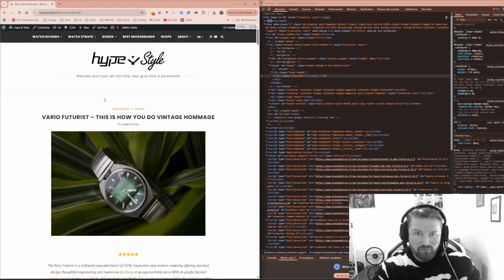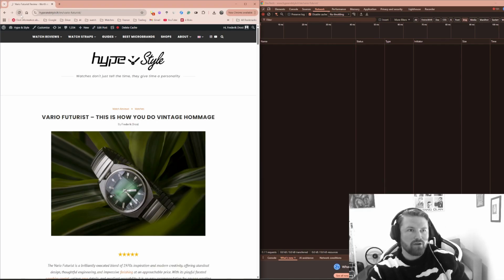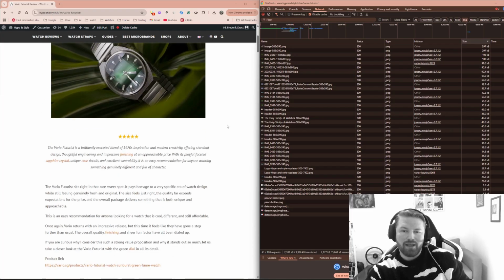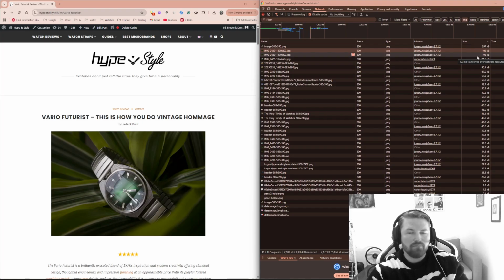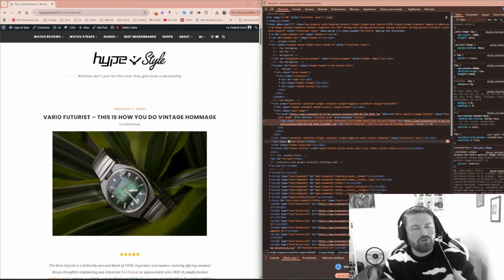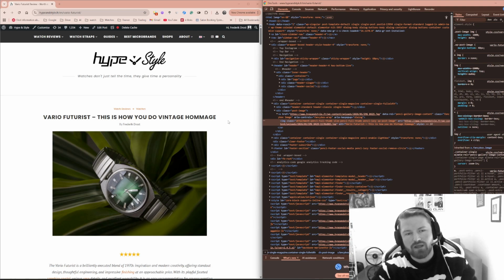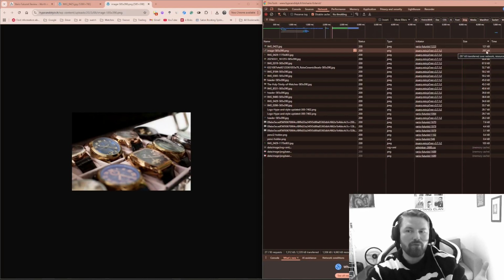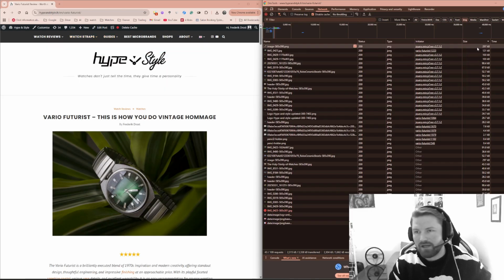SEO & Page Speed Guide - How to find images that could hurt your SEO, UX & Google ADS Scores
Slow images can quietly kill your page speed — and your SEO. In this video, I walk through how to use Chrome DevTools (specifically the Network tab) to quickly identify images on your website that are hurting performance.

You’ll learn how to:
-Find oversized images being loaded on your pages
-Test image loading across different devices
-Decide when to change image format or pixel dimensions
-Spot missing or incorrect lazy loading
-Identify images loading even when they’re not visible
-Detect wasted network budget on unnecessary image requests
-Communicate clear, actionable fixes to developers

I also cover why page speed matters for SEO and conversions. Google prioritizes fast websites because they deliver a better user experience. Through Core Web Vitals and real-world Chrome user data (via Lighthouse), Google can see how your site performs for actual users — and that performance directly impacts rankings.

Beyond SEO, page speed affects:
-User experience and bounce rates
-Conversion rates and brand perception
-Pogo-sticking (users leaving to competing results)
-Google Ads Quality Score — which can lower your cost per click and improve ad placement

If your site is slow, Google is far less likely to rank or promote it over a faster competitor with similar content. Optimizing your images is one of the fastest wins you can make.

📌 Perfect for SEOs, marketers, and developers who want practical, real-world performance improvements without guesswork.